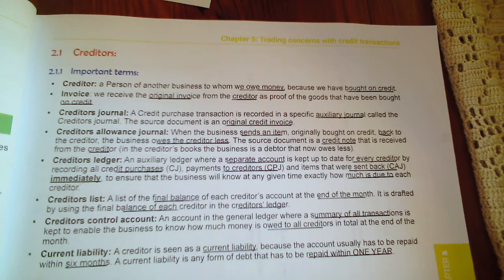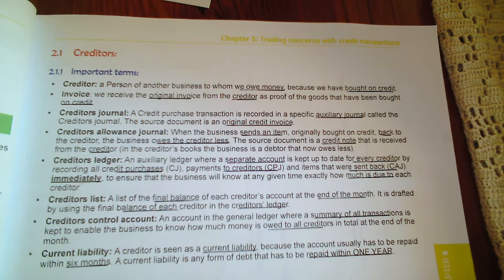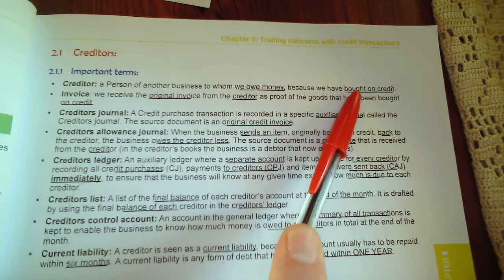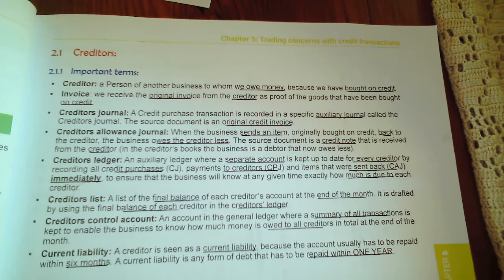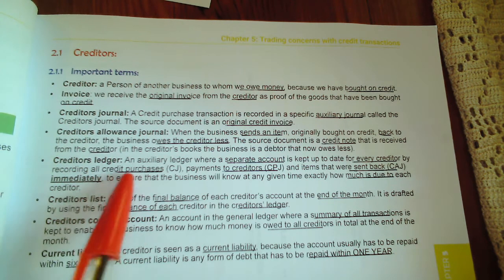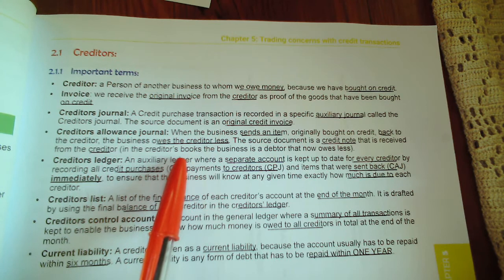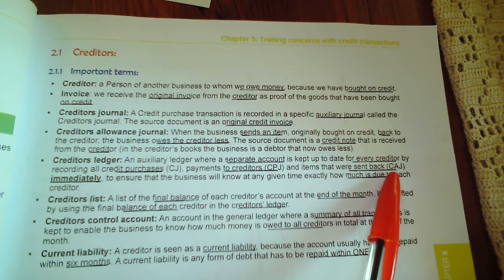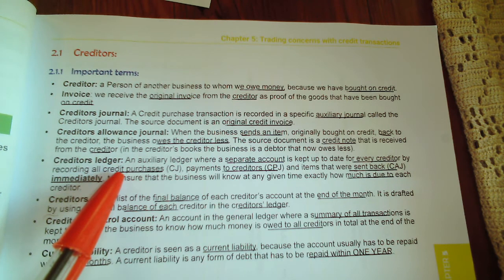Important creditors terms